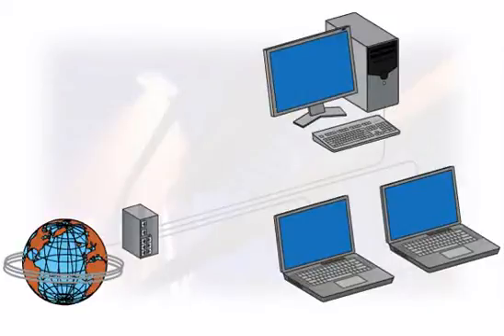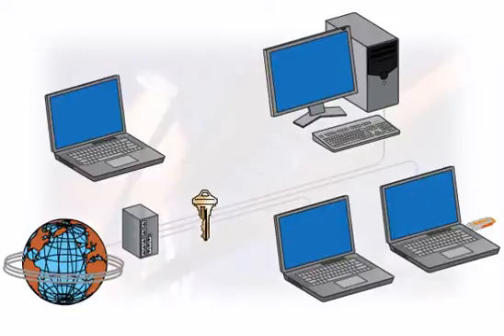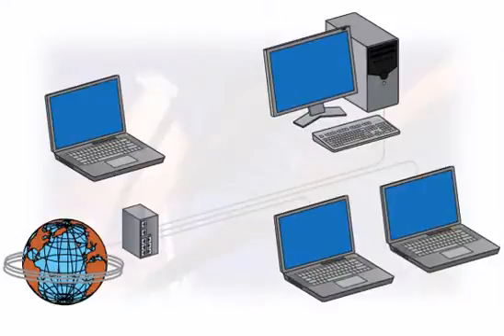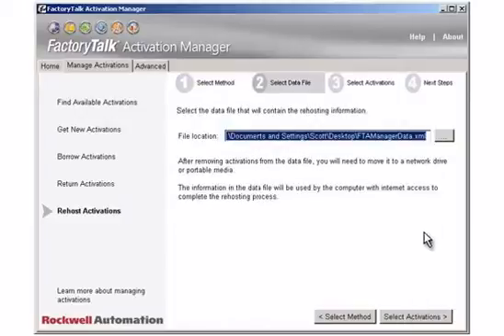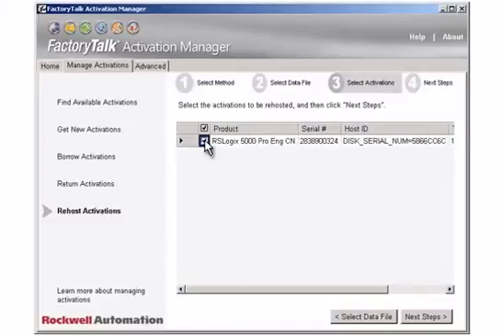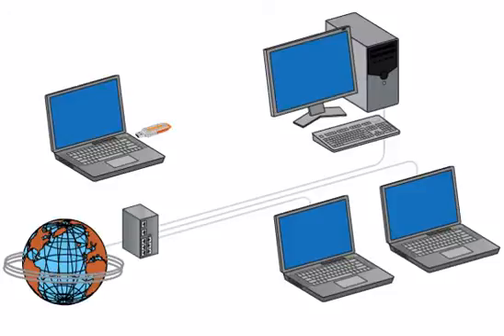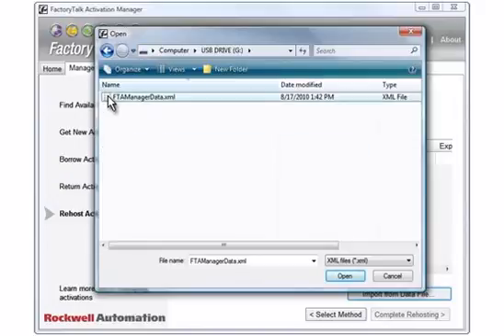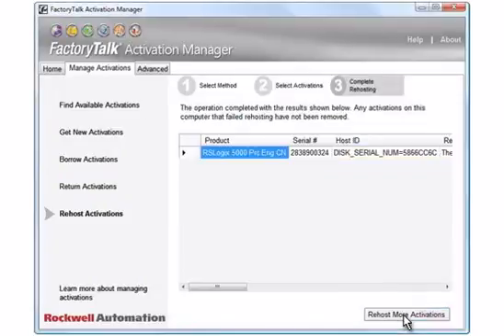Rehost Activation Without Internet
Rockwell Software Activations